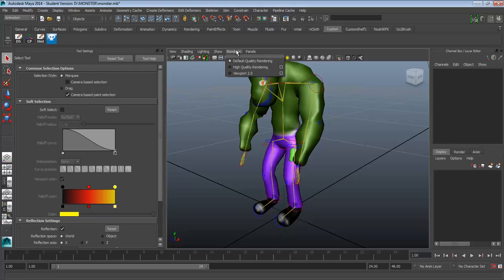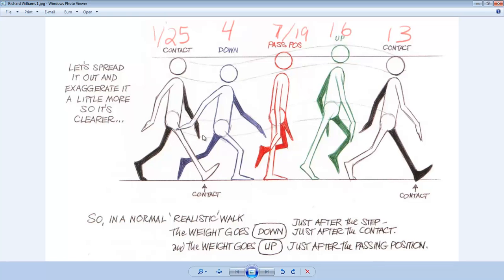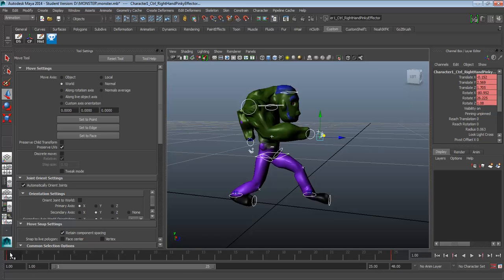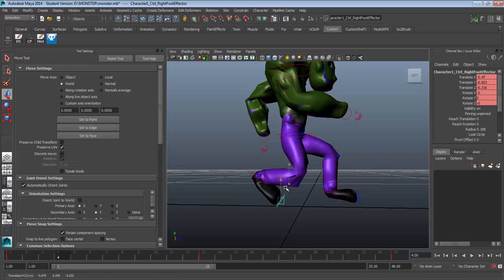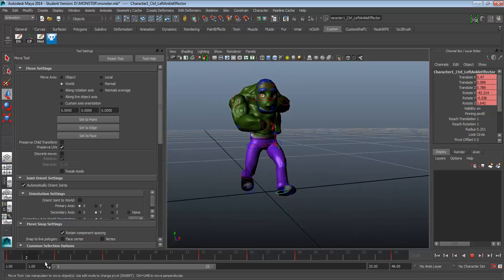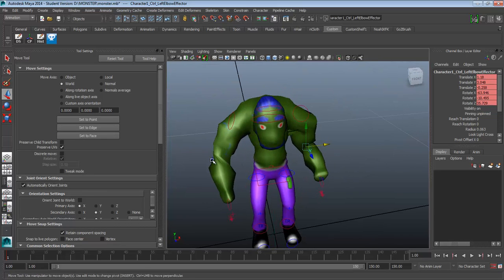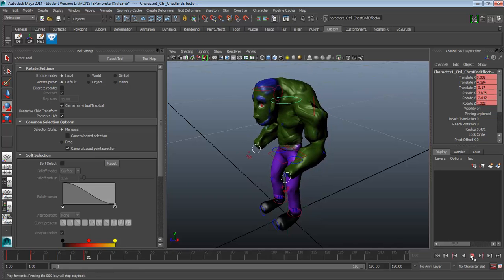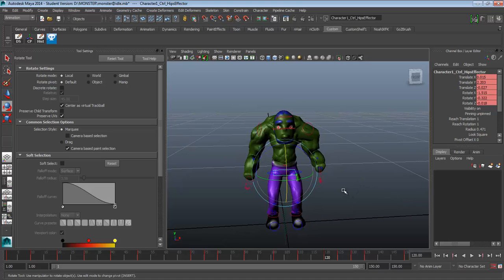05 zbrush101 UglyMonsterWalk IDle